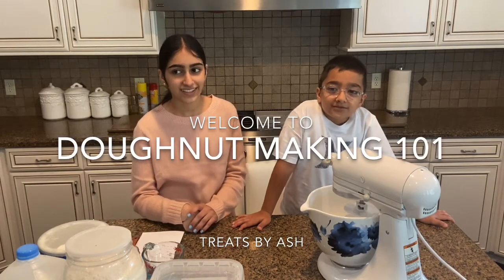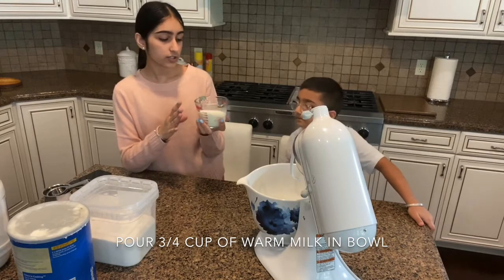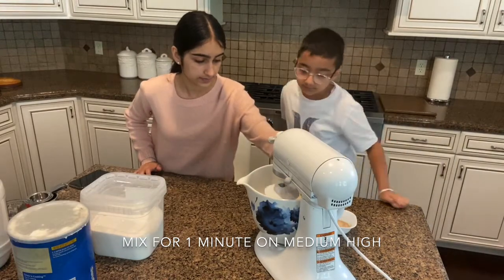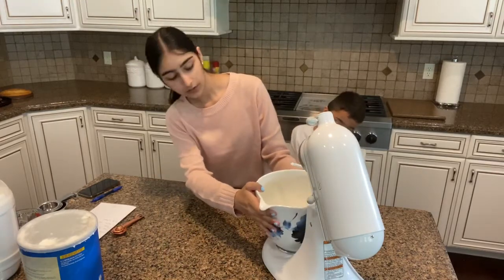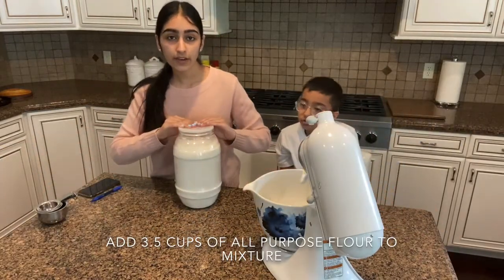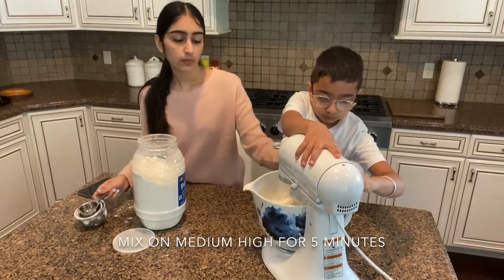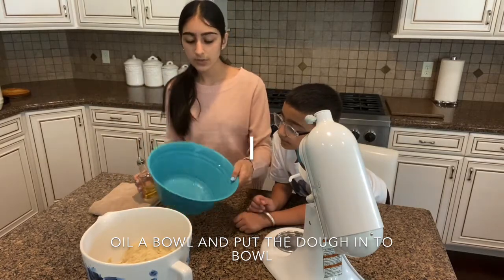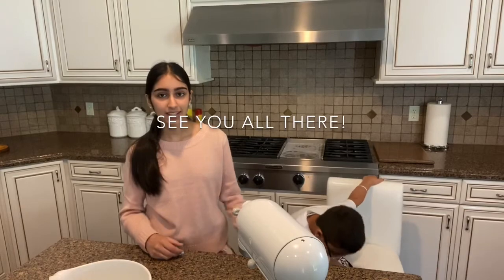Treats By Ash Doughnut Making Class - How To Make The Dough!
In this video Ash shows you how to make the dough for the class. You need to make the dough at least four hours before the class so it can rise properly.